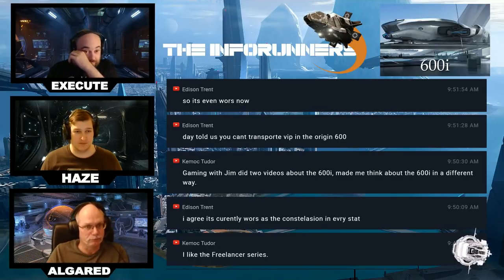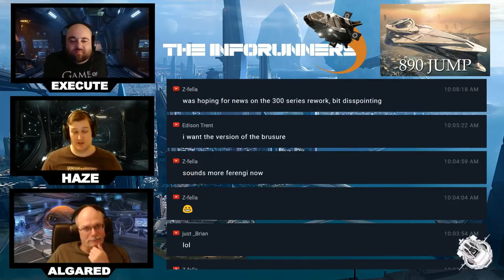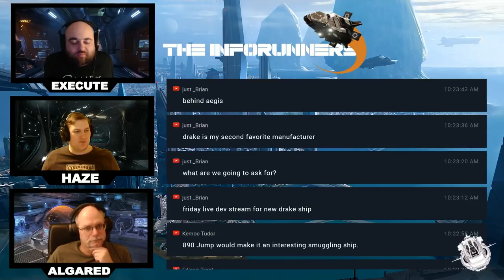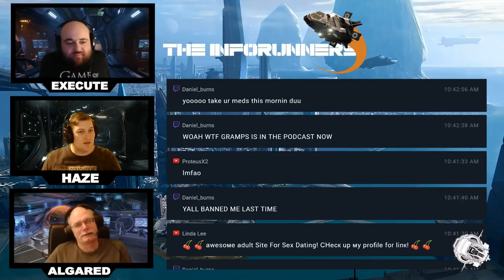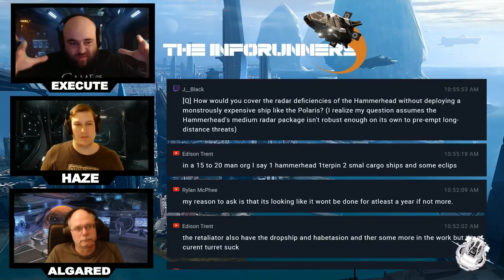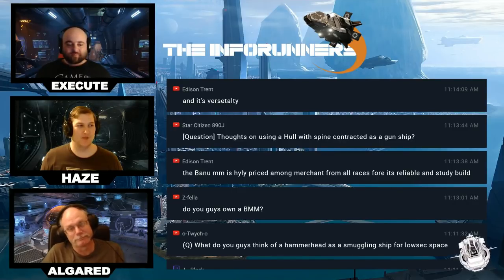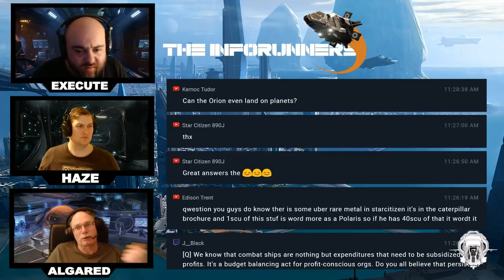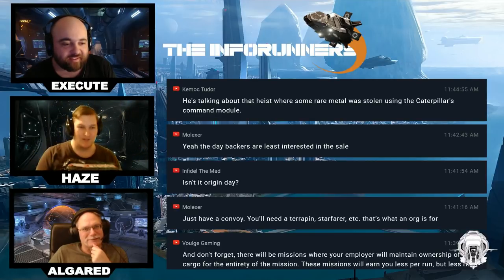Inforunners Podcast Episode 42: CCU Guide day 4, Origin Day!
The Aniversary Sale continues no CCU suggestions today but we talk about the Origin Sale Day! and after go on to talk about the sale and answer questions at the end!

Join Star Citizen and earn 5,000 UEC: STAR-KBFK-XL6M

Ambient Music by Utho Riley: The Inforunners - Pondering Infinity - [Symphonic Ambience] -- Watch live